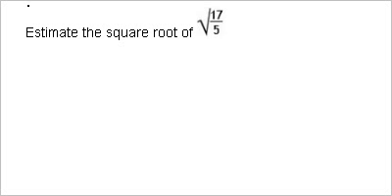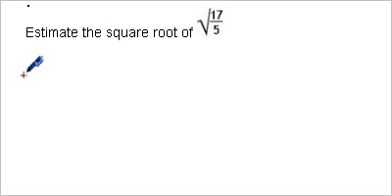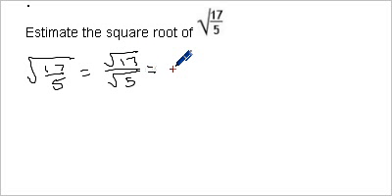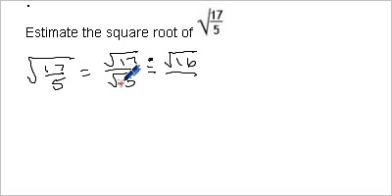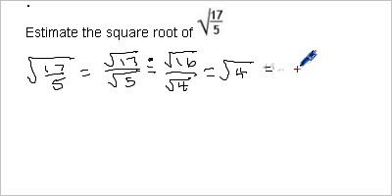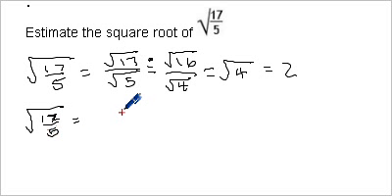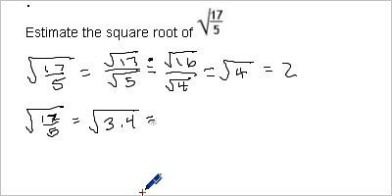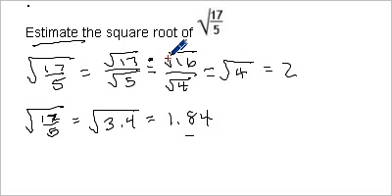Math9_1b-4.flv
Math 9 Lesson 1b Example 4